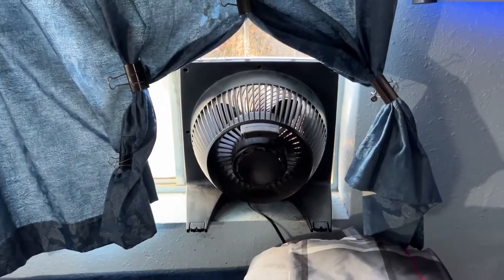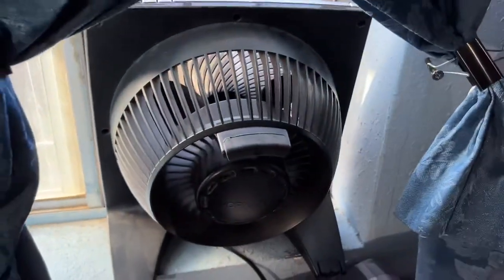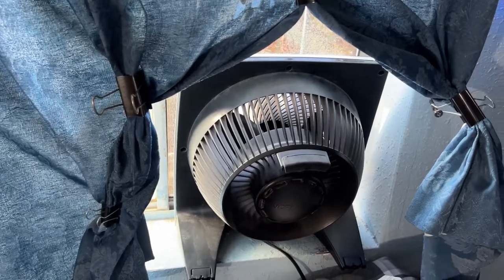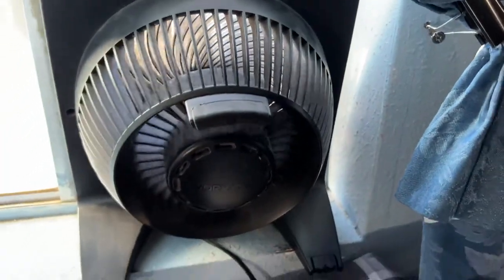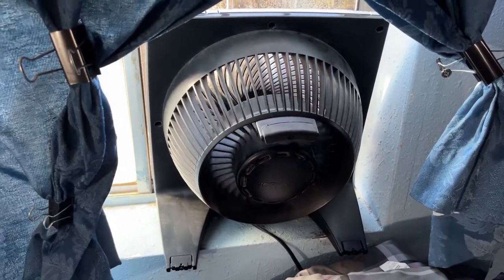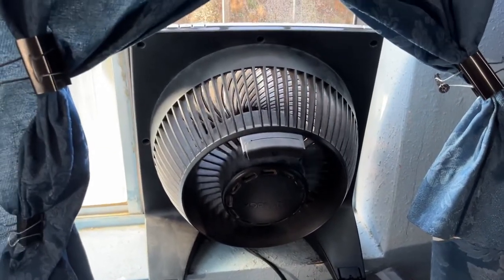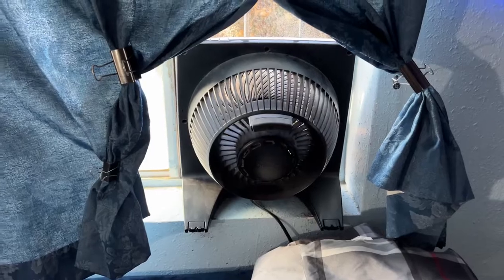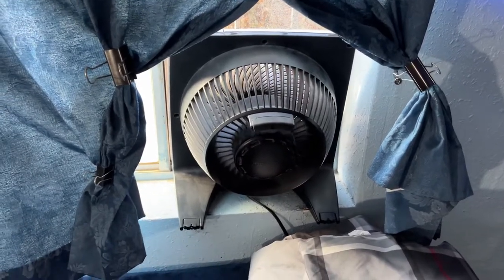Vornado Exhaust Fan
I'm using my Vornado as an exhaust fan for my window to exhaust out the hot air and other fans on in the studio